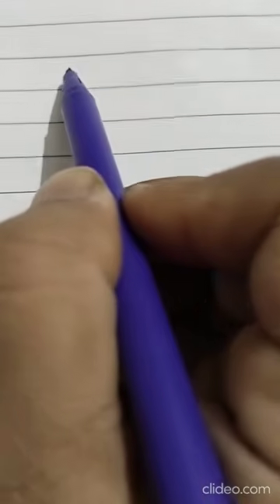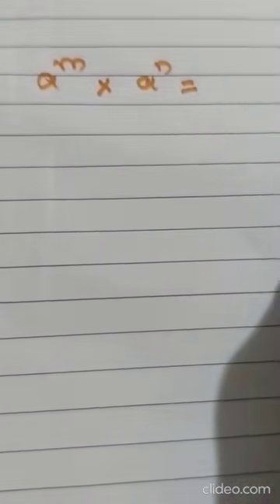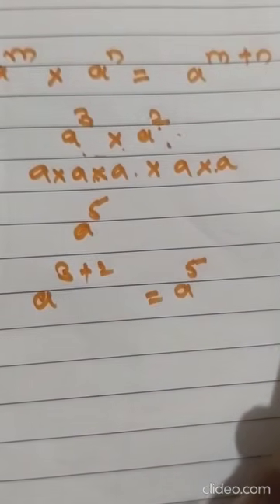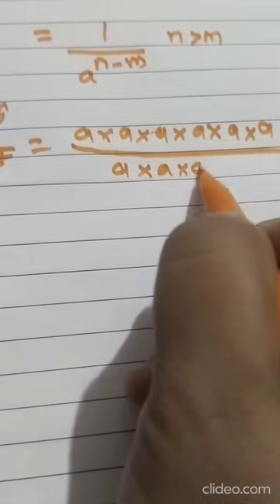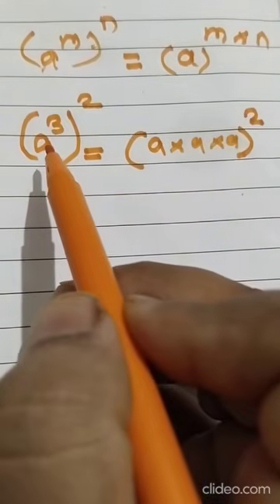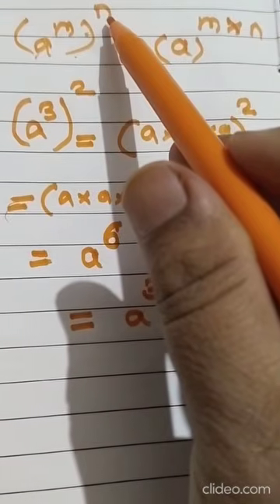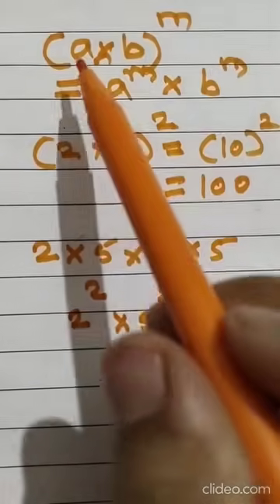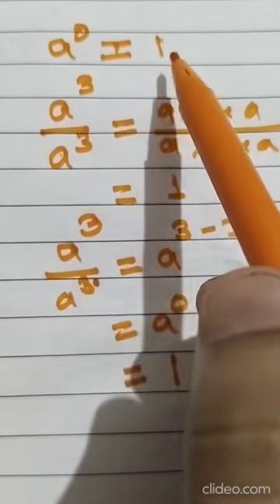Laws of Exponents one video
Exponents have two components. A base and a power. It is read as base raised to power.

There are 6 fundamental laws of exponents.
Exponents can have like bases and unlike bases as well.
Like bases have identical bases while their powers can also be same or maybe different.
Unlike bases have different bases and their powers can be same or different.
The powers of exponent undergo addition subtraction multiplication or division operation depending on the base.

A negative base when raised to even power, gives positive resultant.
A negative base on the other hand when raised to odd power, returns a negative resultant